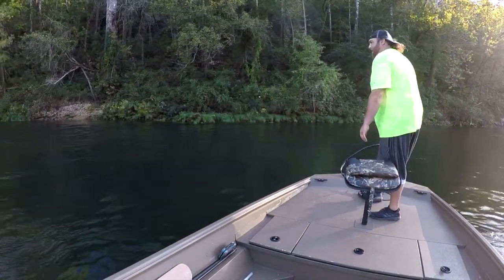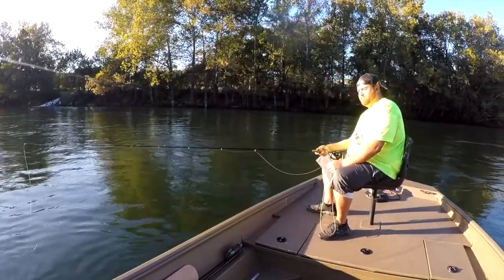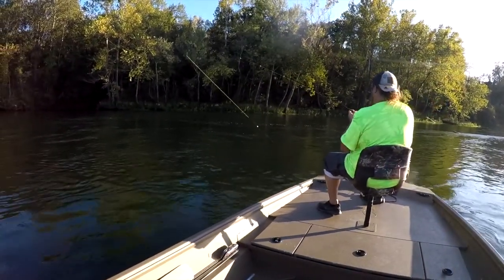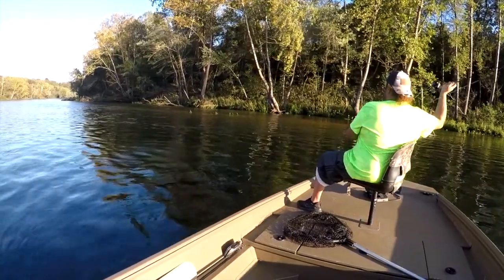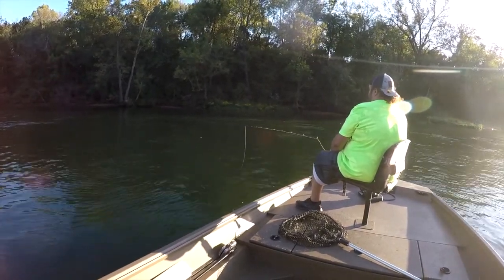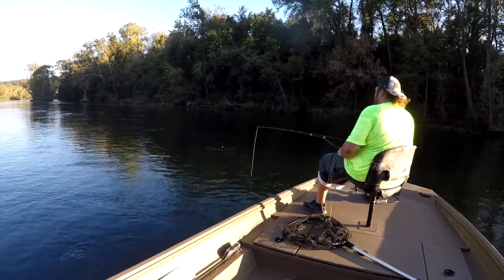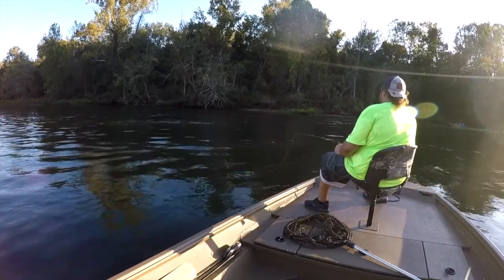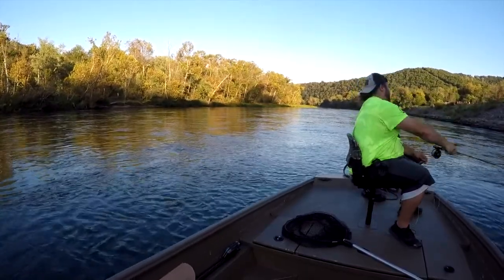Lilley's One Cast, October 3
Blake does One Cast this evening.  Very good job, informative.